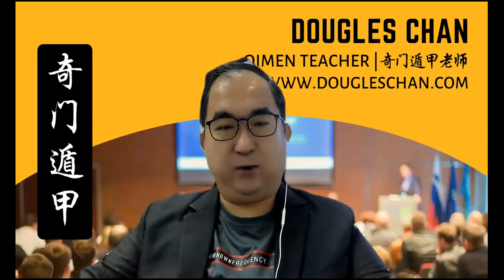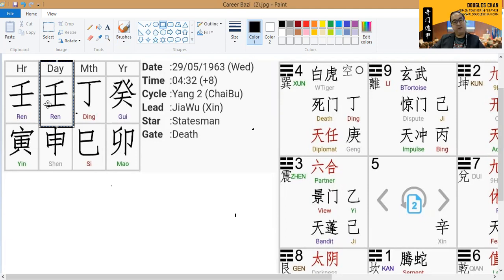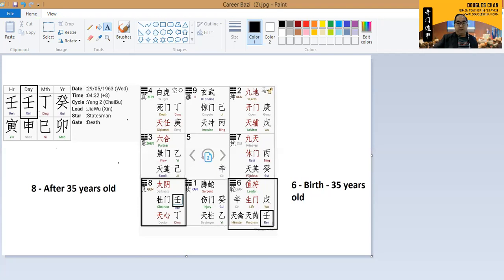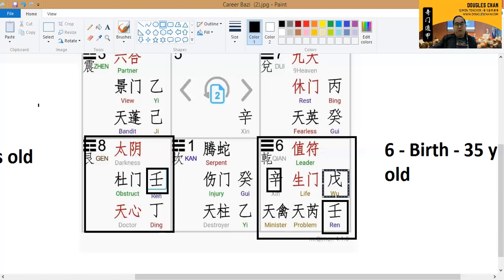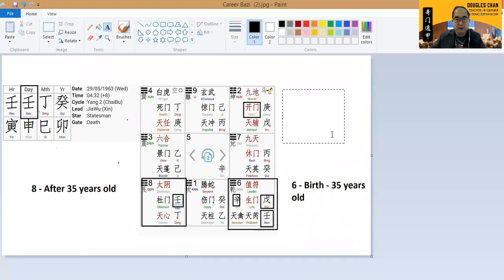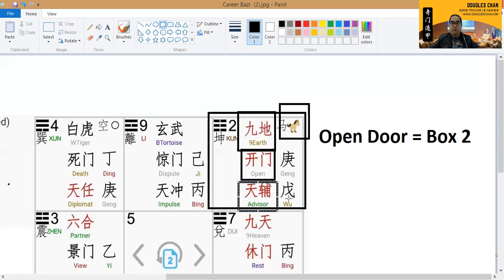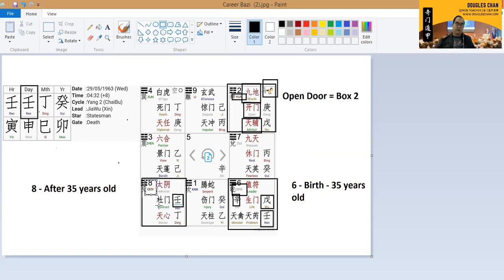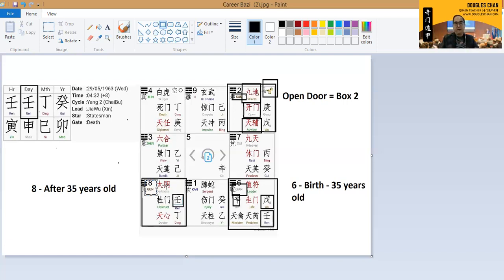Career Analysis using Qi Men Dun Jia Bazi Destiny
Welcome to Qi Men Dun Jia. Today, I am going to talk about this particular case study related to seeing a person's Bazi using Qi Men Dun Jia and corresponding with their career and relationship. So, I am going to show a case study and go into the depths of how to read a chart and how to see the relationship between a career and a Bazi.
This chart is based on the person who was born on May 29, 1963.

First of all, we need to identify what the person's identity is in terms of the chart. Where does the person locate in this chart? So, we have to look at the Day Stem.

This symbol is Ren. Once we get this information, we will have to look at the entire chart to see where Ren is in the 9 palaces. It is in box 6 and another is in box 8:

What can we see from box 6 and box 8? So, the idea is that in the event of this chart, we are looking at the character of this person. Box 6 is a reference point from when they are born all the way to about 35 years old. Box 8 is somewhere after 35 years old. So, in this case, we can safely say that the character of this person belongs to box 6 and box 8.
Having said that, we will look at the general character of this person. When he is younger, he is in box 6:

These three different symbols tell us different information about this person. We have Leader, Life, and Problem. With this Leader symbol, we can safely say that when he's younger, he has the potential and the characteristics of good leadership. Life represents somebody who is very friendly, very open to new ideas, and can mix it up. It's a pretty positive Door. But a Problem Star is not a very good start to be associated with. He will generate some issues for his life, and at the same time, this also means something related to metaphysics, religion, or anything related to spirituality, so he might have some potential in this area too. At the same time, this person has Xin and Wu. Xin means "mistake." Wu means things related to money. So, when he's younger, there is a very high chance that he will be pretty well off in terms of money.

After 35 years,we will be able to see that his energy is transformed to Darkness, Obstruct, and Doctor.

Darkness is somebody who is kind. That means he likes to help people secretly, but sometimes he can be a very scheming person. If somebody wants to backstab him, he will be able to retaliate. In this aspect, Obstruct is somebody who likes to be alone, and he is no longer so friendly.
Given the choice, he prefers not to socialize. So, this is the drastic change in character from box 6 to box 8. Box 6 tells us that he is actually someone very friendly. We have a Doctor in box 8, which means that potentially he may be involved in certain activities related to the doctor or health-related industry. Of course, this person is very smart and wise, but he can also be very scheming too. Just be a bit careful about this box 8. If you can see, from box 6 to box 8, his character actually has a major shift in terms of his general character. Box 6 seems to be pretty good, but box 8 seems to be not so great.

But in today's lesson, what we're going to do is focus on the career. So, we need to make reference to a specific symbol. This is the Open Door which is a representation of a career.

In box 2, we have 9Earth, Advisor and a Horse. A Horse means something related to not being stable, anything related to an overseas position. So, he is going to be unstable or maybe he will be given a foreign or overseas position. 9Earth means a limitation in terms of job offers. In terms of the industry, it will be very limited, but he will also have a good job.Why is that? Because we can also see an Advisor in box 2. It means education, culture, something more civilized. He can be an educator. a teacher or trainer. From there, we can get a general idea of this person. His job generally should be quite cultured, more for education than training.

From that, we can always very precisely say, "Okay, this particular situation is going to be this, this career is going to be that." It's actually spelled out very clearly in the chart. So, this is a very simplified version of how to see a career using Qi Men Dun Jia.If you want to know more, Continue to see my other videos and we can actually share more information about this. Thanks for reading.

For Qi Men Dun Jia Course, coaching and training, check out the latest Qi Men Duu Jia course